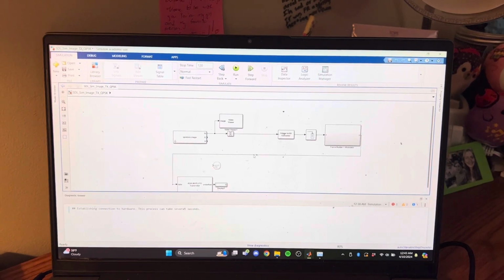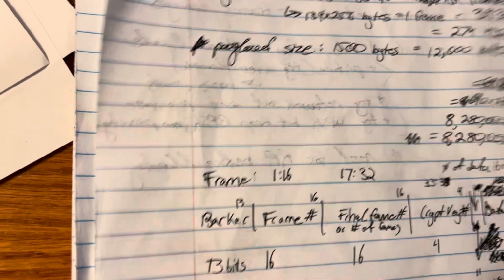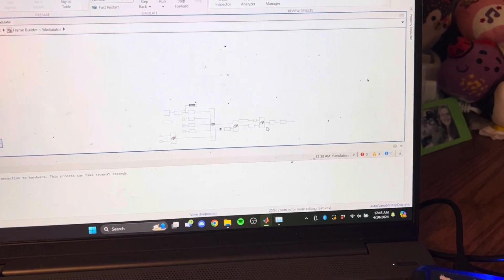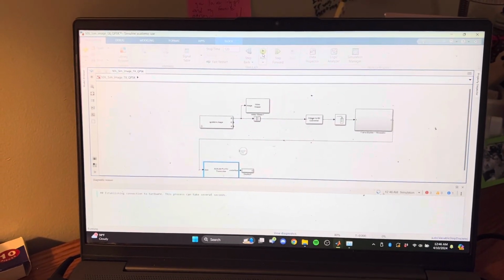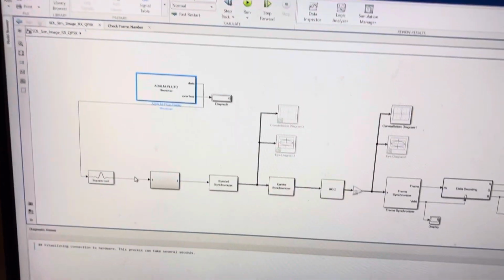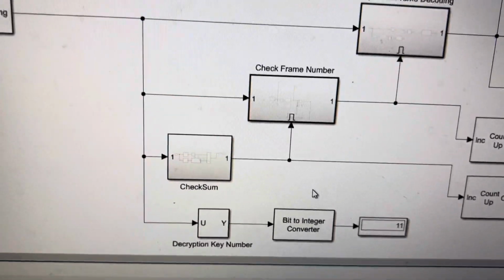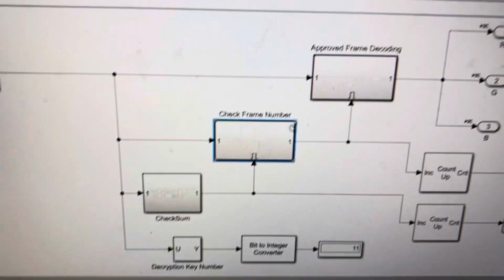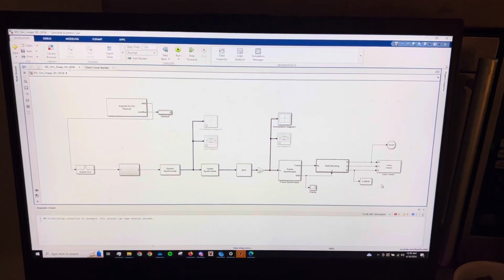SDL Wireless Communication System Demonstration